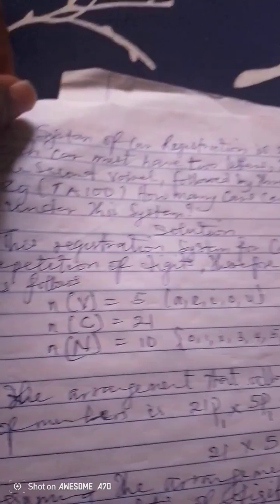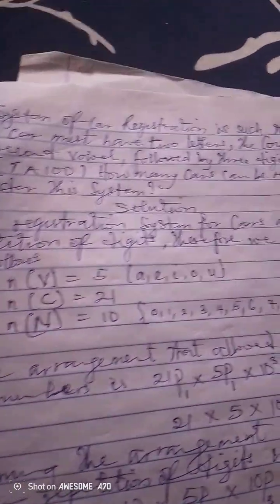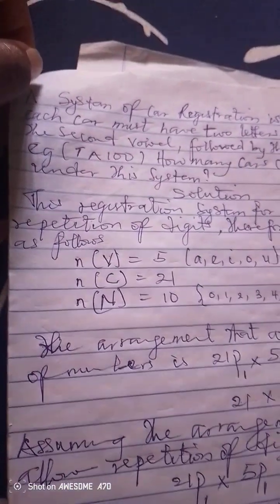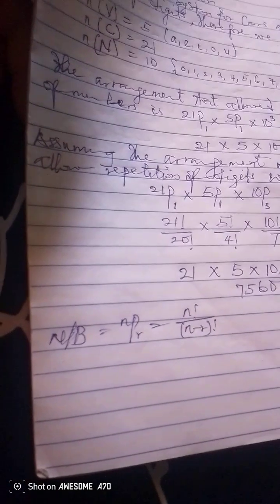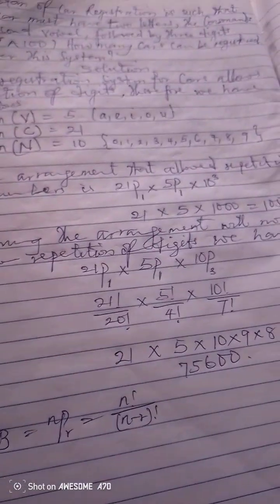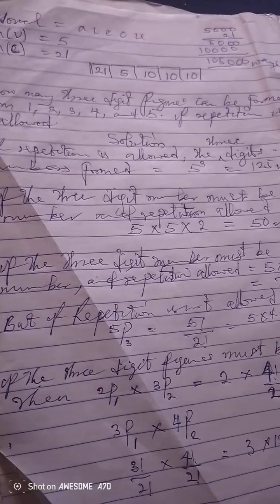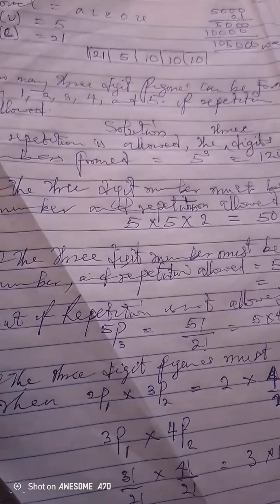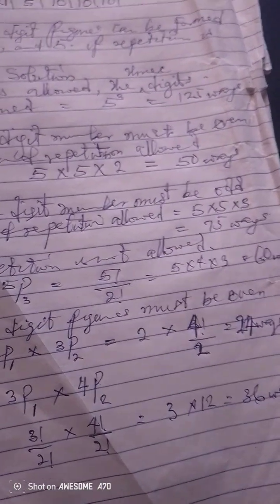July 6, 2026